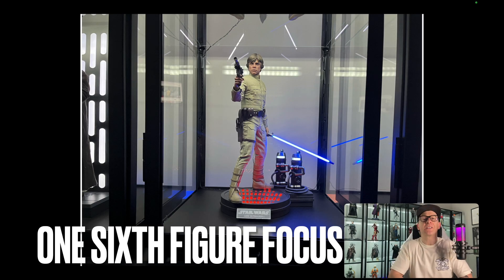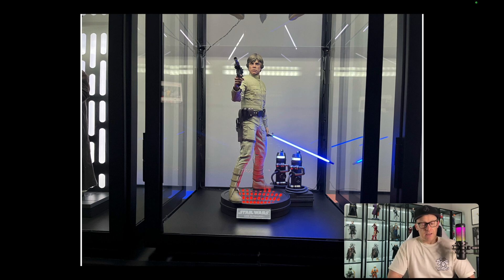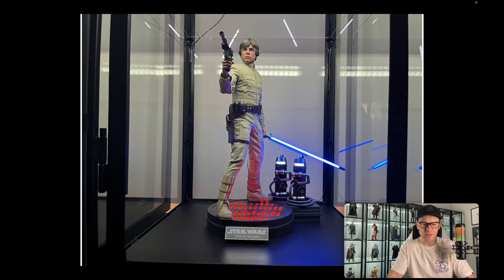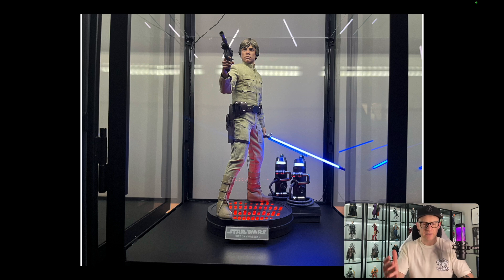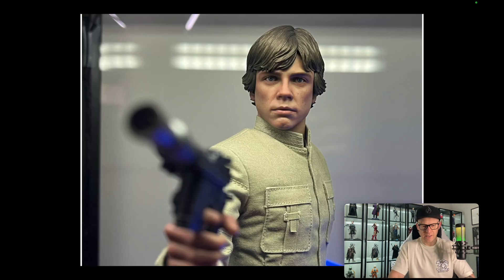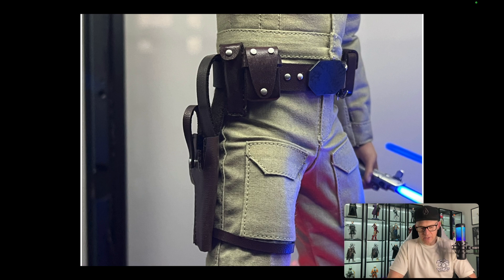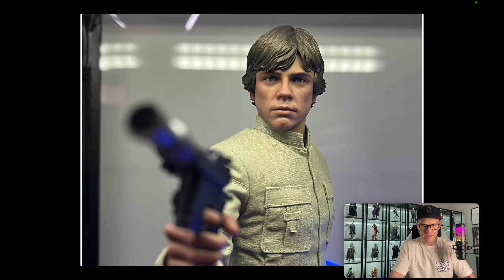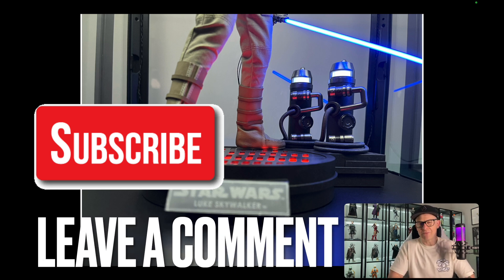HOT TOYS | BESPIN LUKE | DX24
Triple Threat #12 ~ Hot Toys Bespin Luke DX24.